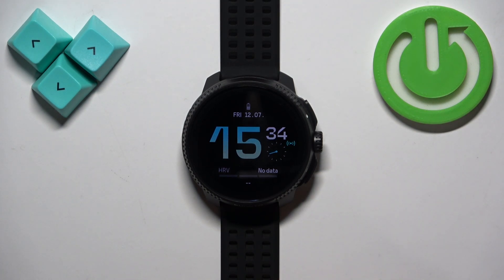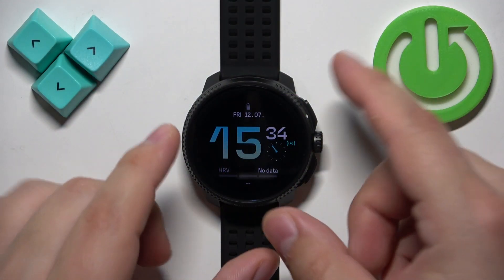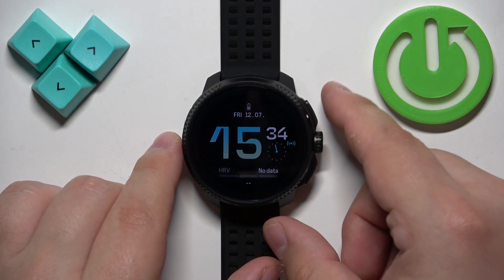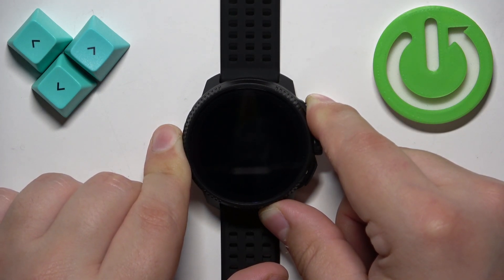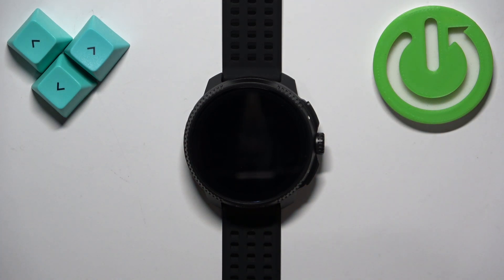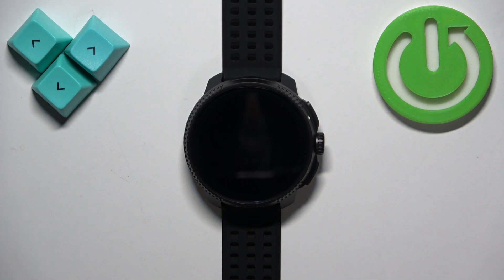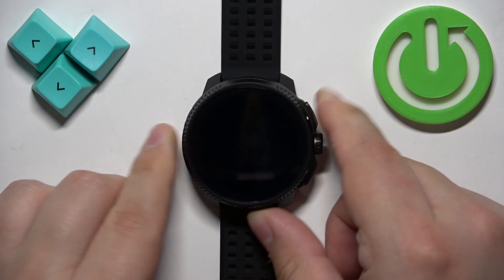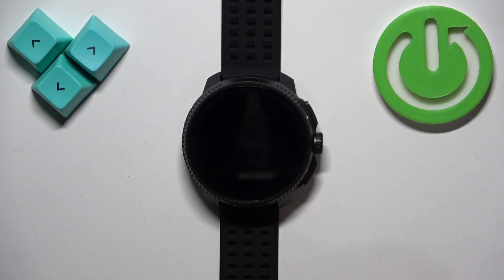Suunto Race: How to Force Restart Easily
Discover how to perform a force restart on your Suunto Race watch with this essential tutorial. Whether you're troubleshooting issues or need to reset your device, knowing how to effectively force restart ensures you can quickly regain control and resume your activities. Stay informed and empowered – watch now and keep your Suunto Race running smoothly!

Potential Viewer Questions:

"When should I consider force restarting my Suunto Race?"
"Does force restarting erase data on my Suunto Race?"
"How often should I perform a force restart on my Suunto Race?"
"What should I do if my Suunto Race freezes or becomes unresponsive?"
"Is force restarting safe for my Suunto Race watch?"